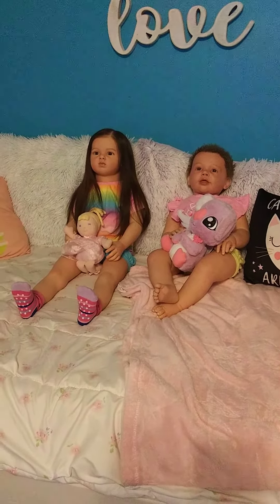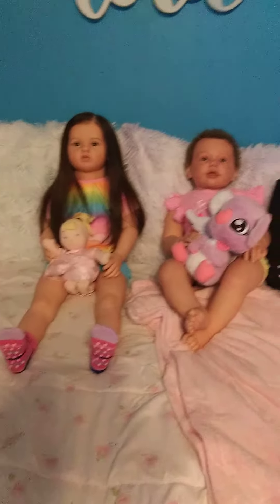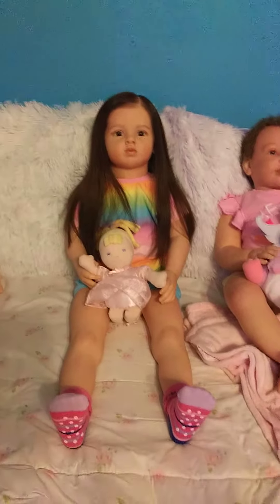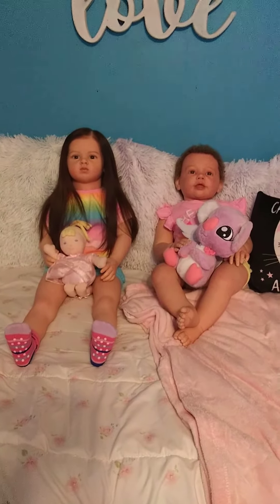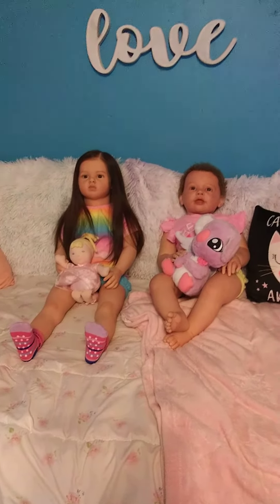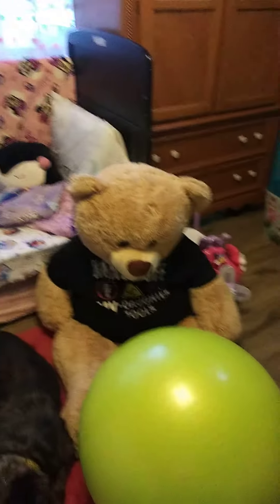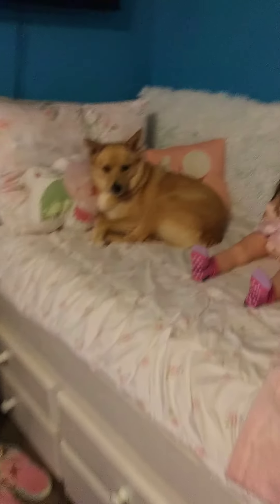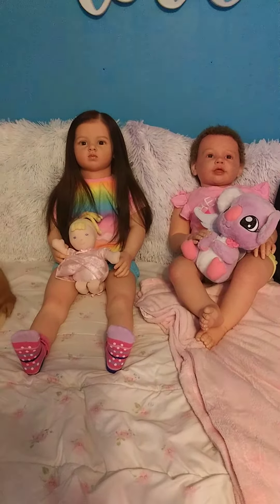Clancy and Savannah chillaxin